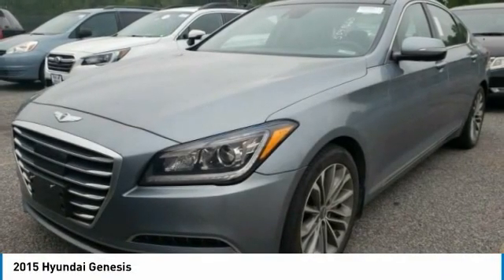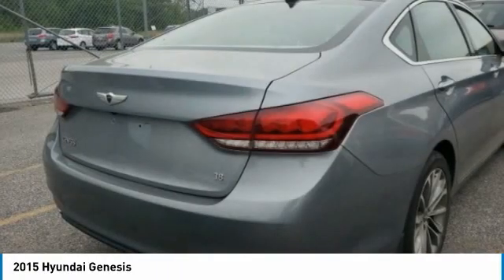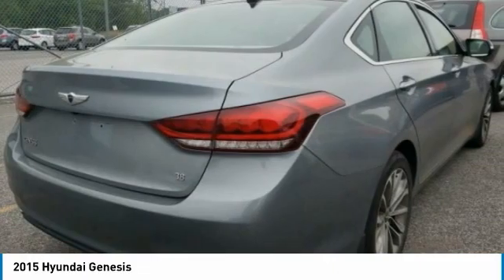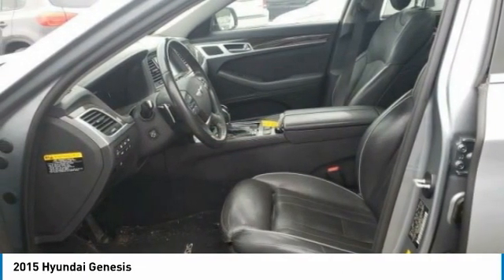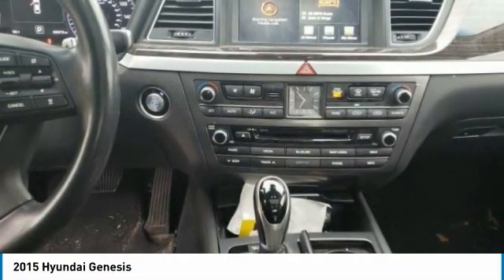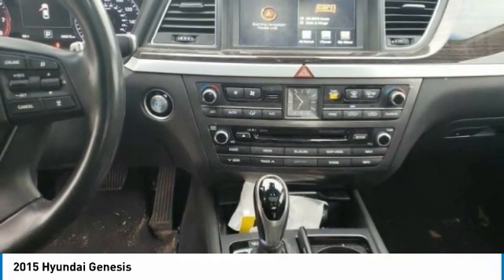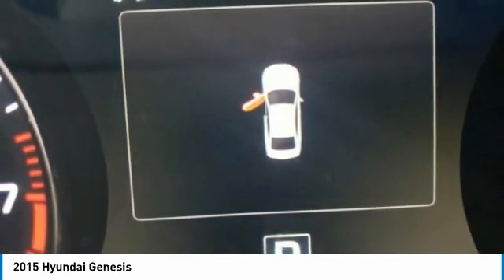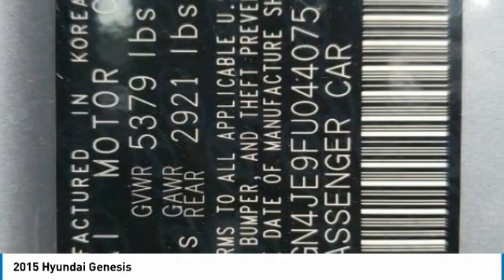2015 Hyundai Genesis WC5022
2015 HYUNDAI GENESIS Goldsboro, NC
Stock# WC5022

Matthews Motors GoldsBoro
204 N Berkeley Blvd

Matthews Motors Wilmington is proud to offer this good-looking 2015 Hyundai Genesis in Parisian Gray. This vehicle has passed our comprehensive inspection and comes with the following features; black Leather.

Reviews:
* Exceptional value; smooth ride quality; roomy and high-quality interior; excellent crash test scores; long warranty coverage. Source: Edmunds
* Shopping for a mid-level luxury car, but keeping an eye on value? You've come to the right place. Comparably equipped - and that is easy to do with the Genesis - the Hyundai sedan offers great value without making you feel deprived of anything its competitors can offer. Source: KBB.com
* Experience the innovative safety technology, striking design and inspired craftsmanship of the All-New Hyundai Genesis. Hyundai has taken its fluidic design aesthetic to the next level, giving the impression of an athlete poised for takeoff, even at rest. The Genesis now features a longer wheelbase for improved stability and an even smoother ride. The Genesis feels even more spacious with a sunroof that takes in panoramic views of the day and nighttime sky. Inside you are greeted with beautiful wood and aluminum trim, plus standard heated front seats. Available interior features include: matte finish wood trim, ultra-premium leather, ventilated seats, power rear sunshade, side-window sunshades and more. Surround yourself with an available 17-speaker Lexicon Audio System with Discrete Logic 7 Surround Sound Processing. This state-of-the-art system produces pristine audio and is a GRAMMY-award-winning technology. The Genesis takes premium performance up a notch. Select from a 420hp V8, a 311hp V6 engine that drives the rear wheels, or the HTRAC All-Wheel-Drive system paired with a robust V6. The Genesis also features a wealth of technological features including the world's first carbon dioxide sensor which automatically activates the ventilation system to add fresh air to the cabin, a 9.2-inch HD touchscreen, and rain-sensing wipers with an auto defogging system. Enjoy higher levels of convenience and the luxury of saving time with the Genesis Intelligent Assistant. This proactive app combines Blue Link features, data from the vehicle, the owner's smartphone, and the Internet with multiple layers of intelligence. This app can then send proactive notifications and recommendations to the Genesis owner in preparation for their drive. Source: The Manufacturer Summary

Here at Matthews Motors Wilmington we're committed to providing our Wrightsville Beach, Leland, Castle Hayne, Shallotte, Raleigh, Durham, Fayetteville, Greenville, Chapel Hill, and beyond drivers with the ultimate dealership experience. From a comprehensive selection of budget-friendly used cars to car loans and friendly service, there's a variety of reasons why our customers continue to return to our conveniently located showrooms. Which are a few of the reasons we have been awarded CIADA Quality Dealer of The Year, Dealer Rater 2015/2016/2017 and Dealer of The Year, 2017 BBB Torch Award Winner. From the moment you walk into our showroom to the moment you walk out the doors, the Matthews Motors team will provide you with the continued service you need to enjoy every mile. Are you interested in learning more about our offerings or rich-history? Come see us at one of our locations. We truly look forward to assisting you today and in the future with all of your automotive needs!